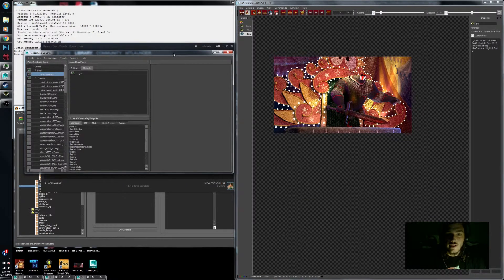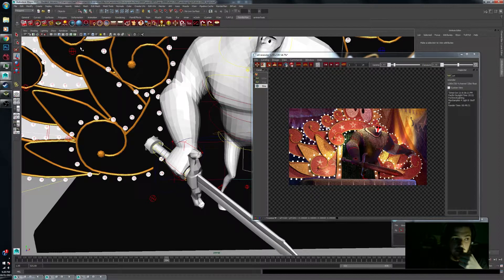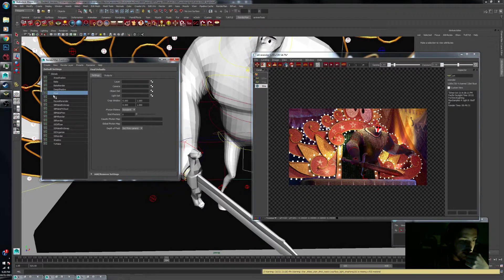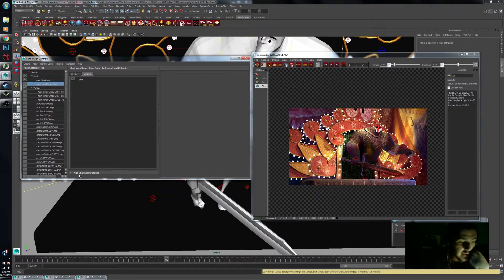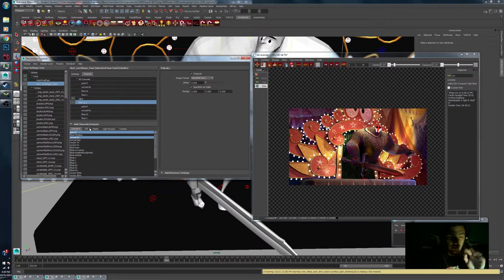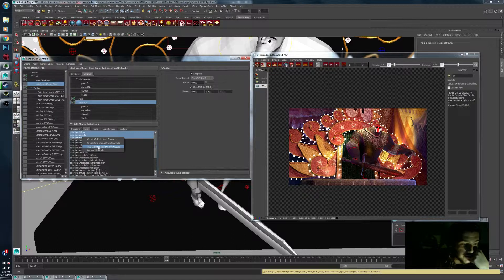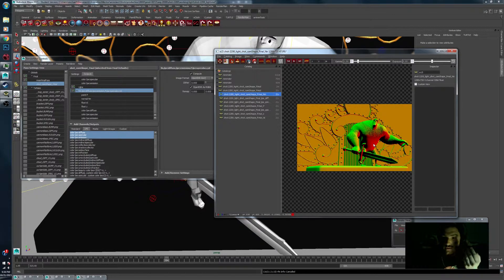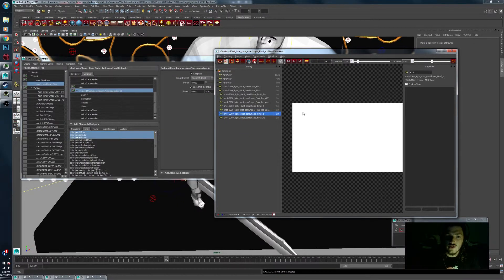Outputs in renderman